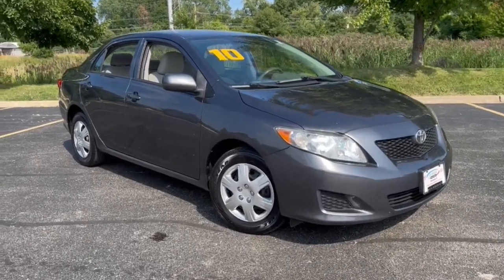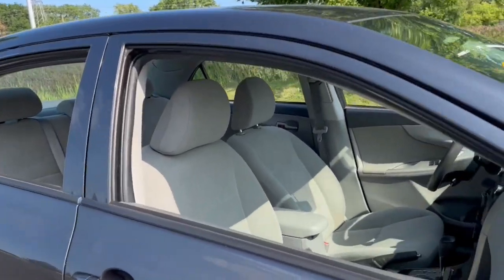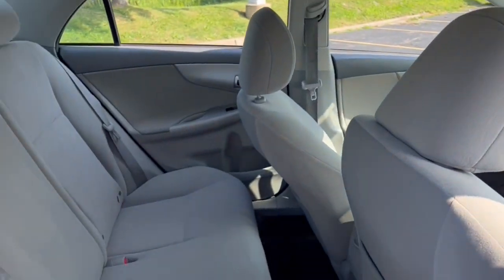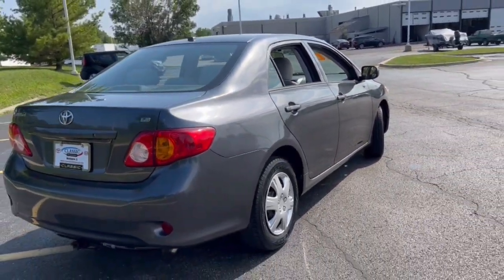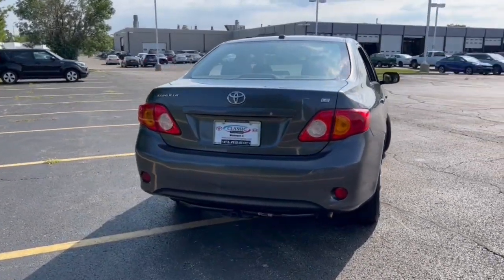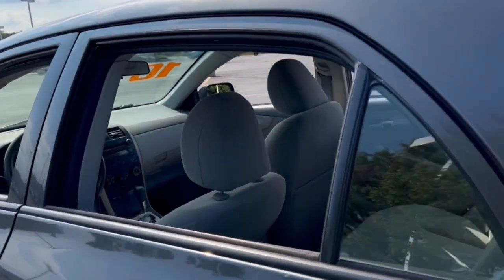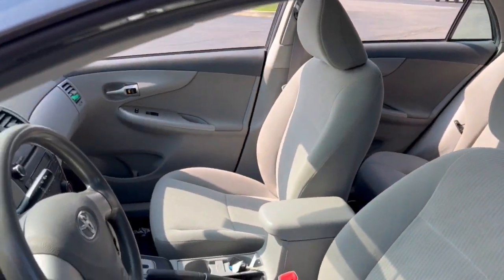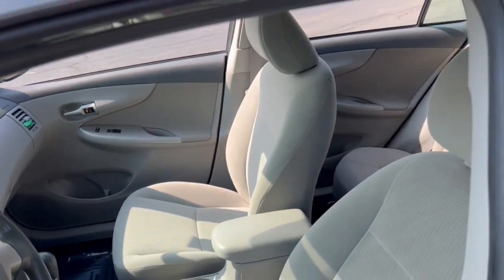2010 Toyota Corolla near me Waukegan, Gurnee, Kenosha, WI, Fox Lake, Libertyville, IL U3256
Magnetic Gray Metallic Used 2010 Toyota Corolla available near me in Waukegan, Wisconsin at Classic Toyota. Servicing the Gurnee, Kenosha, WI,  Fox Lake, Libertyville, IL area.

Classic Toyota
515 N Green Bay Rd

*LE* Check out this fuel efficient 2010 Toyota Corolla LE! This well maintained 2010 Toyota Corolla LE is packed with convenient features, Power Windows, Power Locks, Keyless Entry, Cruise Control, and much more! Reliable, great MPG , and plenty of passenger room. Visit Classic Toyota Today! Every Day, Everything We Do, Is Driven By You!
LE GRADE PKG  -inc: pwr door locks  pwr windows w/driver 1-touch down,LE EVP PKG #1  -inc: cruise control  remote keyless entry,AM/FM STEREO W/6-DISC IN-DASH CD CHANGER  -inc: MP3/WMA capability  satellite radio capability  CD-text  auto sound leveling  (6) speakers,ALL WEATHER GUARD PKG  -inc: HD heater  rear seat heat ducts  anti-chip tape  heated outside mirrors,Front Wheel Drive,Power Steering,Front Disc/Rear Drum Brakes,Wheel Covers,Steel Wheels,Tires - Front All-Season,Tires - Rear All-Season,Temporary Spare Tire,Power Mirror(s),Intermittent Wipers,AM/FM Stereo,CD Player,Auxiliary Audio Input,Cloth Seats,Bucket Seats,Pass-Through Rear Seat,Rear Bench Seat,Adjustable Steering Wheel,Trip Computer,Remote Trunk Release,Power Door Locks,Power Windows,Immobilizer,A/C,Rear Defrost,Power Outlet,Driver Vanity Mirror,Passenger Vanity Mirror,ABS,Brake Assist,Traction Control,Stability Control,Daytime Running Lights,Driver Air Bag,Passenger Air Bag,Passenger Air Bag Sensor,Front Side Air Bag,Front Head Air Bag,Rear Head Air Bag,Child Safety Locks,Tire Pressure Monitor,Emergency Trunk Release